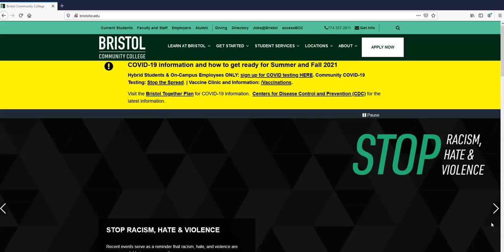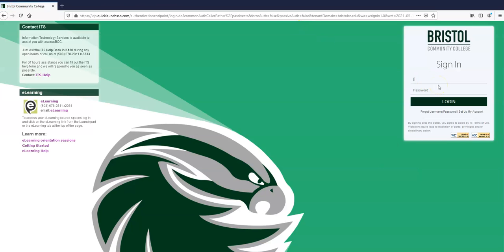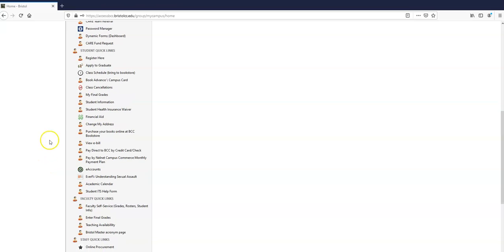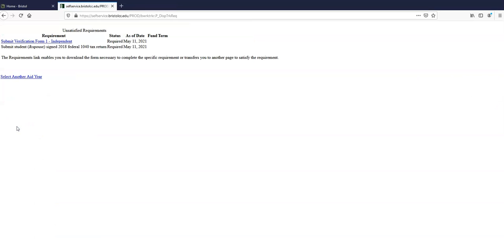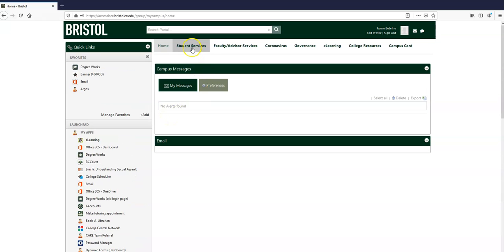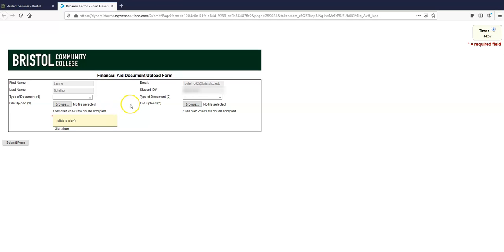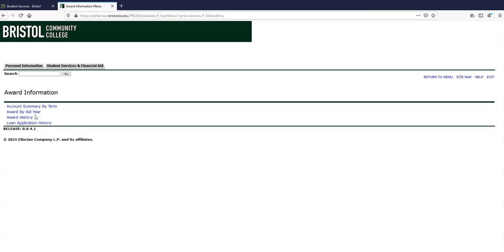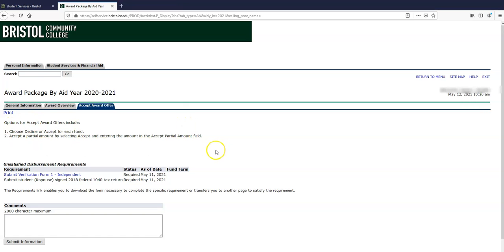Missing Documentation and Your Financial Aid Award